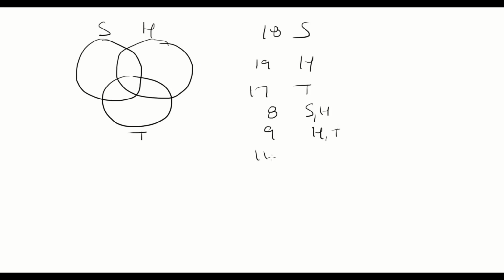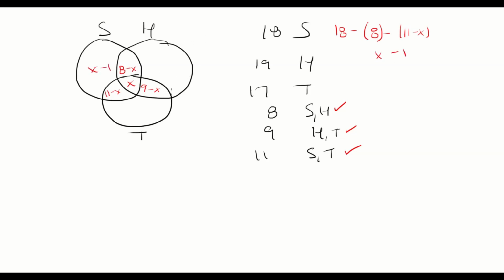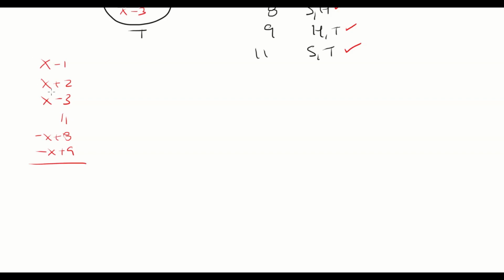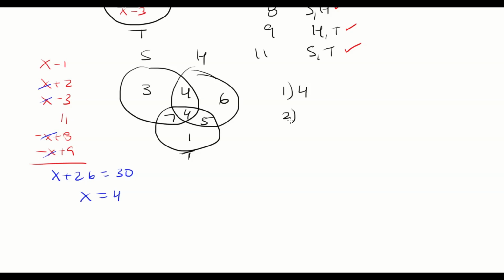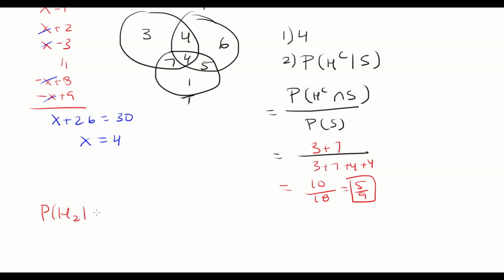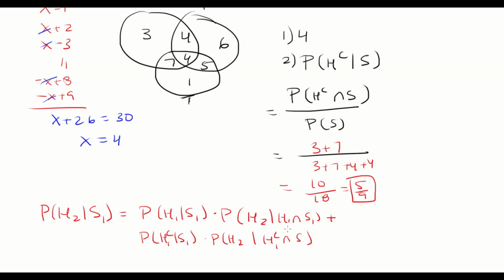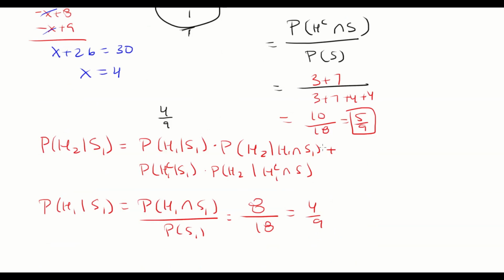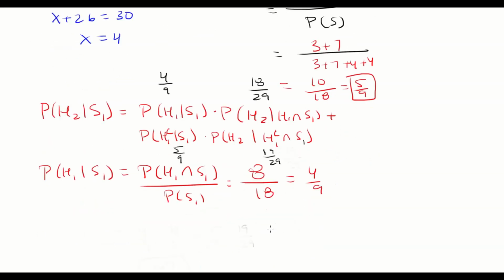Each of the 30 students in a class plays at least one of squash, hockey and tennis.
18 students play squash
19 students play hockey
17 students play tennis
8 students play squash and tennis
9 students play hockey and tennis
11 students play squash and tennis

a) Find the number of students who play all three sports.

A student is picked at random from the class.

b) Given that this student plays squash, find the probability that this student does not play hockey.

Two different students are picked at random from the class, one after the other, without replacement.

c) Given that the first student plays squash, find the probability that the second student plays hockey.